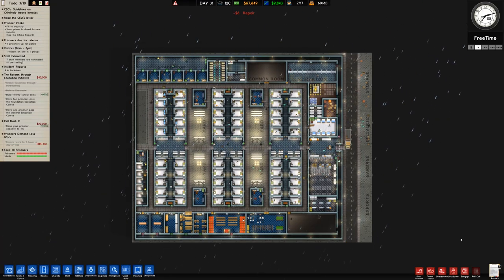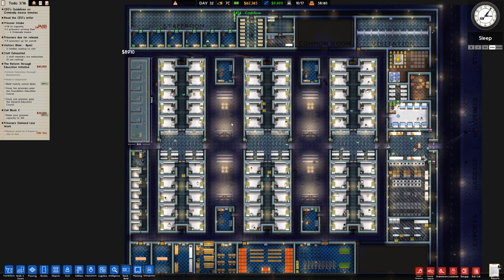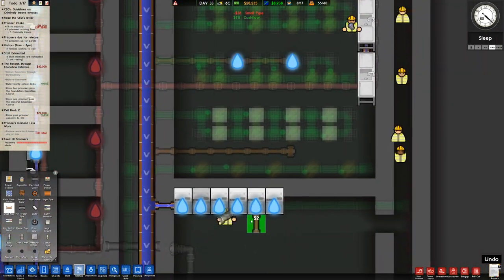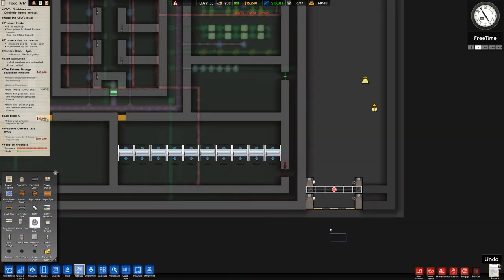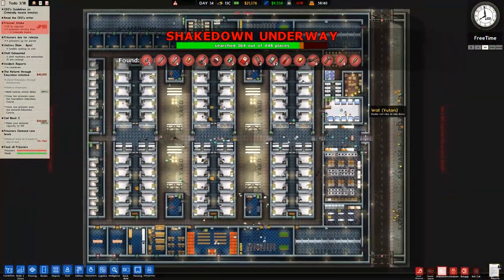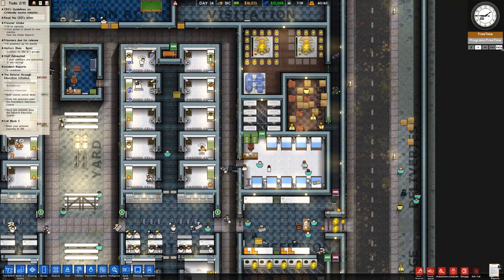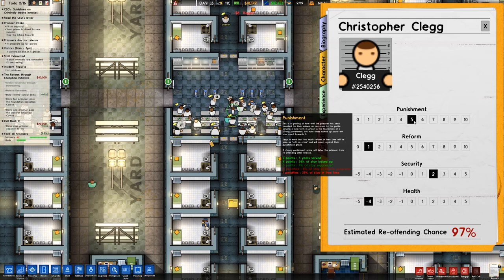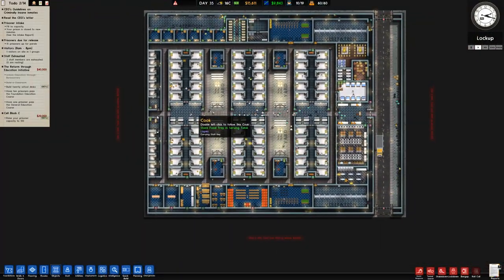Overcooked & Over-Prepared | Prison Architect - Psych Ward #8 - Let's Play / Gameplay